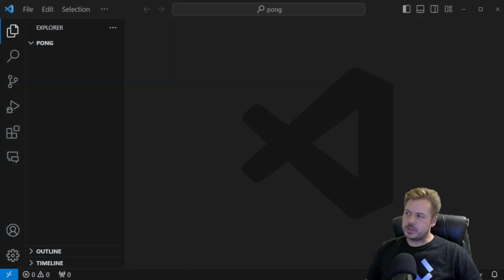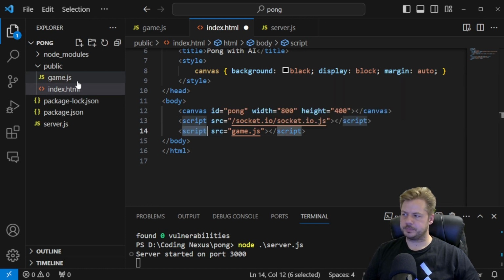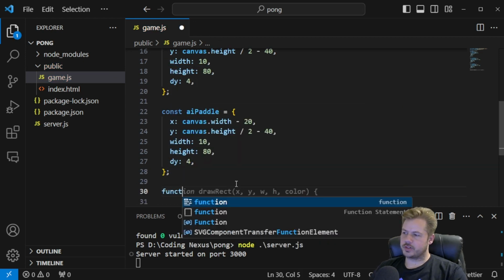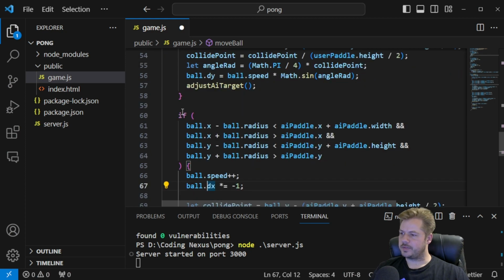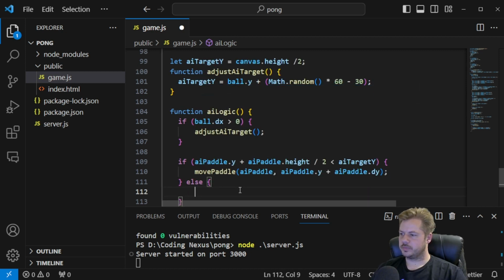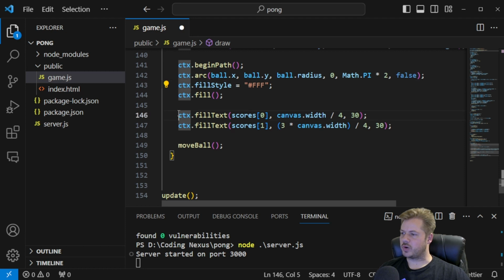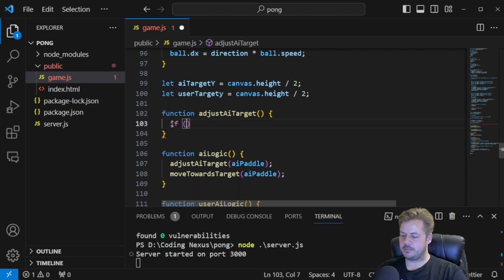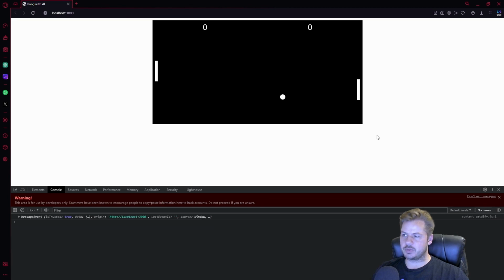AI vs AI Pong Game Battle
Welcome, Members!

Get ready to up your game development skills with this exclusive, in-depth tutorial where we take the classic Pong game to the next level – AI vs. AI!

Building on our basic Pong game, we'll delve into more sophisticated AI strategies and tweaks, allowing you to witness a Pong game where two AI players battle it out.

This extended tutorial is perfect for those looking to deepen their understanding of AI behavior and game theory in JavaScript.

Sharpen your skills, get inspired, and explore the nuances of game AI development that you can apply to your future projects.

Exclusive content just for our members – thank you for your support!

00:00 Intro
00:11 Setup
01:18 NodeJS Server
02:55 HTML
03:50 Create Game
17:57 Testing
18:21 Ai vs AI
23:17 Testing
23:35 Outro